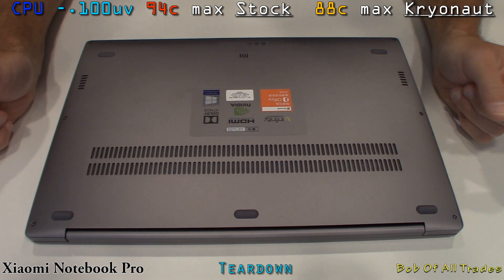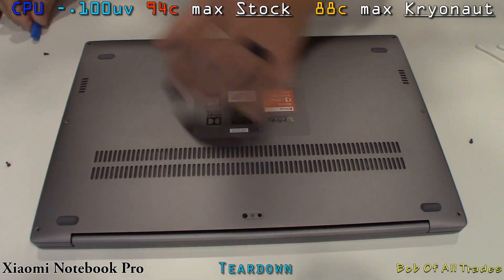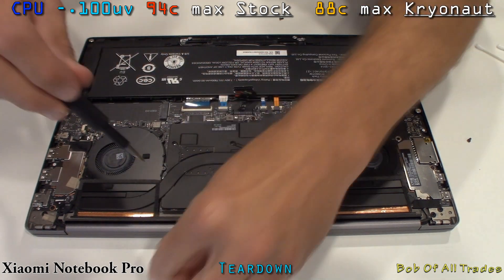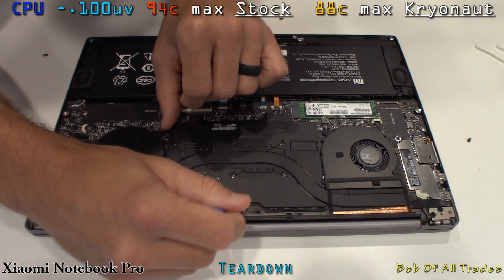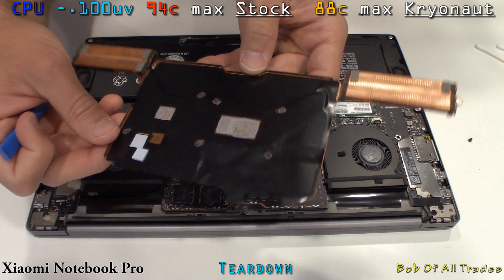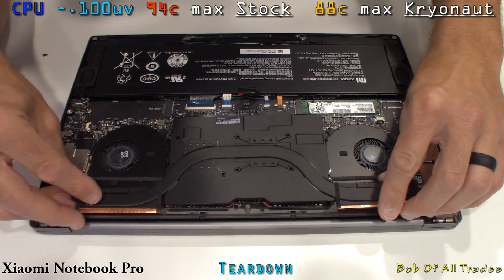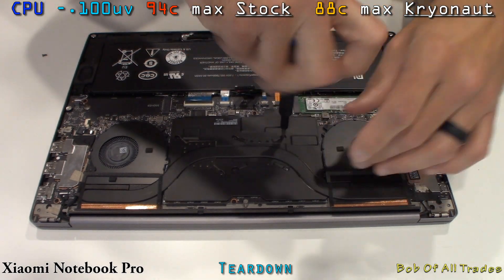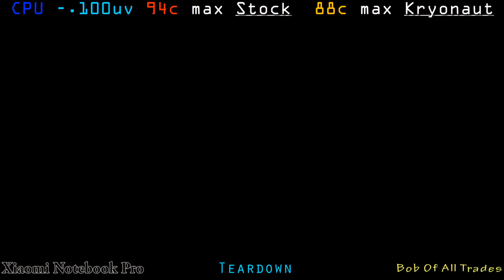Xiaomi Notebook PRO Teardown. Unlocked and Overclocked Temps!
Running an overclocked Xiaomi Notebook Pro to the brink of death?  Want to repaste?  Well here you go!